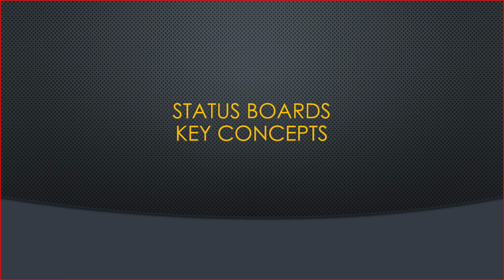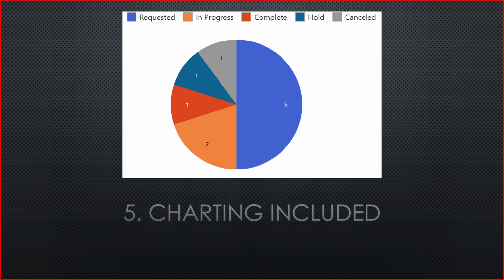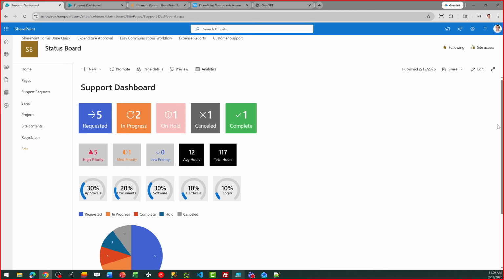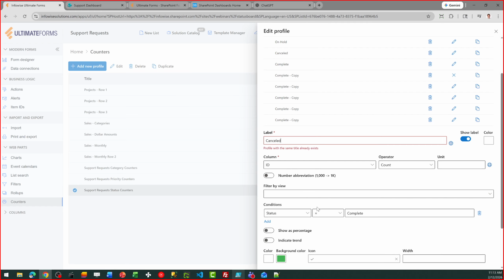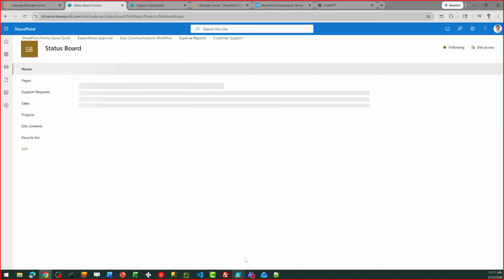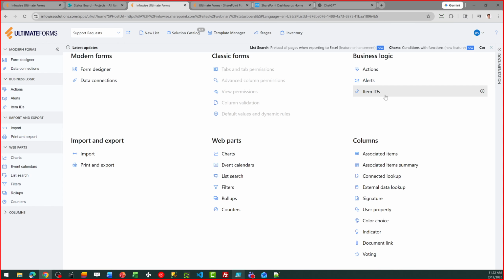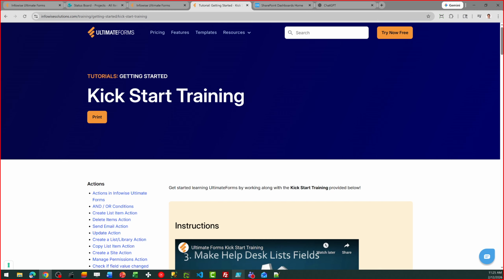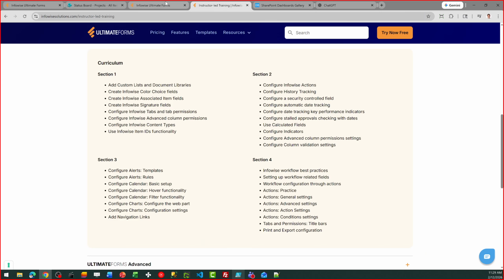Webinar: Ultimate SharePoint Status Board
Your organization has critical processes that need to be monitored. The trouble is that you haven’t had a good way to display key status information from SharePoint. Here we show how Infowise Ultimate Forms provides the perfect solution to easily build a SharePoint Status Board with key measurements and indicators. Choose metrics that are most important to your organization. The setup process is easy to do with no coding required. We cover:
• Pick your own key metrics
• Display measurements in color coded boxes
• Add interactive filters
• Automatically roll up key data
• Data is refreshed automatically
• Looks great on large TVs
• Create additional custom boards for each team
• Show open tickets, project health, sales numbers and more